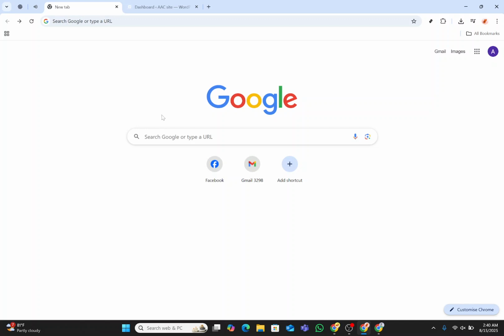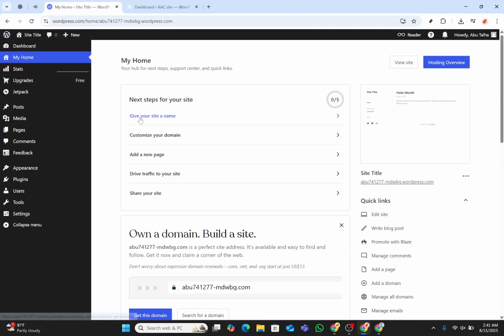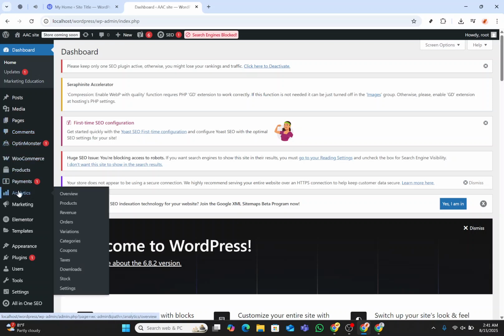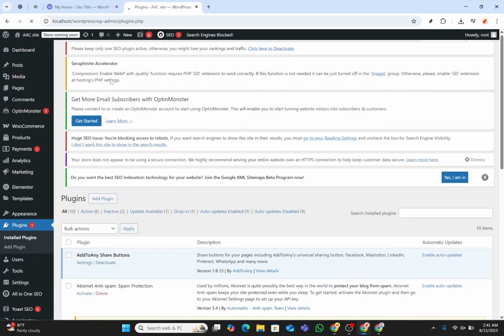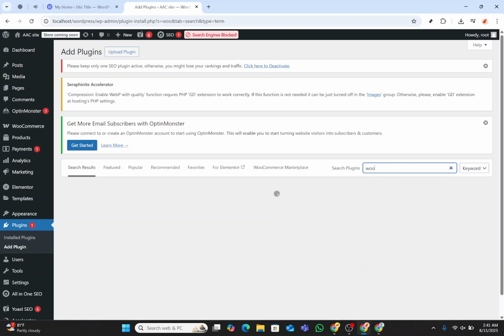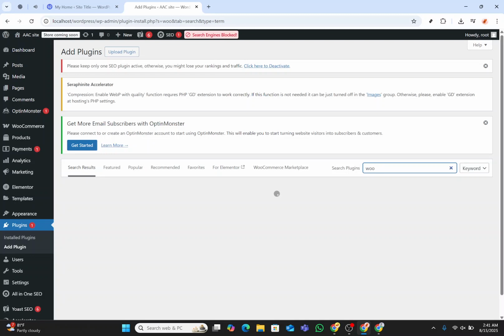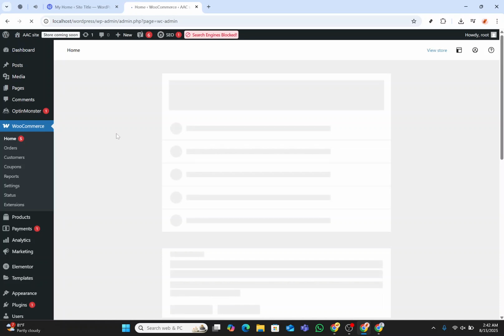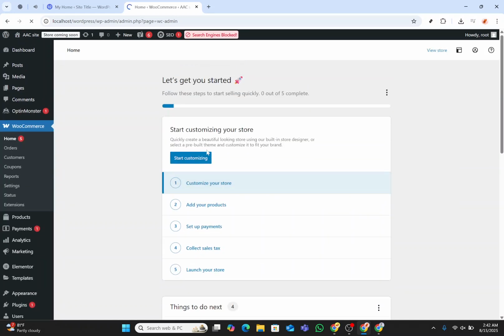How to Install WooCommerce on WordPress – Simple WordPress Tutorial for Beginners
In today's video, I'm going to teach you how to install WooCommerce on WordPress.com, a vital process if you're looking to transform your website into an efficient online store. Let's dive in and follow these simple steps to get WooCommerce up and running.

First, you'll want to start by logging into your WordPress account. You'll need to head over to the WordPress.com login page. A quick Google search with the term "WordPress.com login" should bring you directly to the page you need. Once you're logged in, you'll be on your WordPress.com dashboard. From there, click on the option labeled "WordPress.com: Everything You Need to Build Your Website." This will take you to the main administrative panel for your website.

Next, navigate to your localhost admin site. Now, this might sound a bit technical, but it's essentially the backend of your WordPress website where you can manage, edit, and customize your site. You're looking for that classic WordPress dashboard view where all magic happens.

Once you're at the dashboard, locate the option for "Plugins" on the sidebar menu. Click on it, and you'll be directed to the plugins page. Now click on the "Add New" button, which will allow you to search for and install new plugins. This brings us to the WooCommerce installation itself.

In the search bar, you'll want to type "WooCommerce." Immediately, you'll see WooCommerce pop up in the search results. To the right, you'll see an "Install Now" button. Click on this, and the installation process will begin. It usually takes just a few moments. Once WooCommerce is installed, you will see an option change from "Install" to "Activate." Click "Activate" to enable WooCommerce on your website.

With WooCommerce activated, you're now set up but not quite ready to roll until you configure it. You should see an option to "Set up my store." Click on it to initiate the setup wizard. This wizard is designed to help you configure essential settings for your online store.

You'll be guided through a series of steps that require your input. The first one will be the user profile configuration. Simply click "Continue," and you'll move to the next page where you'll provide some basic business information. Again, click "Continue" once you've entered the relevant details.

Finally, you'll be prompted to proceed with the initial setup by clicking "Continue" once more. After this, WooCommerce will lay the groundwork for your store, setting up essential components and pages that enable you to manage products, payments, and shipping.

And there you have it: your WooCommerce installation on WordPress.com is complete. Now, you can start adding products and configuring store settings to suit your business's needs.